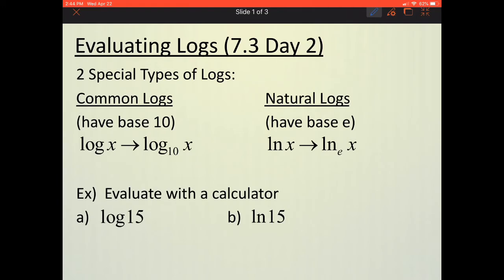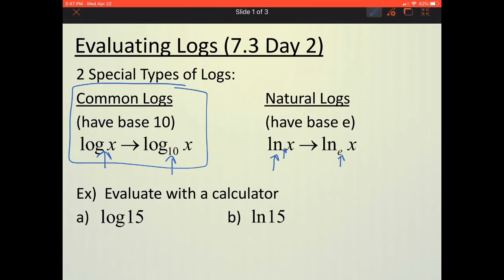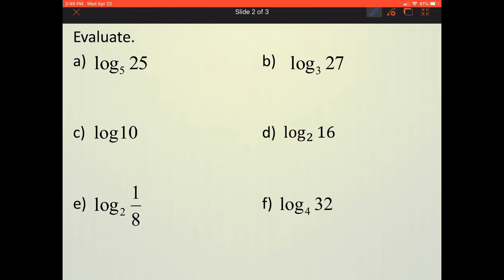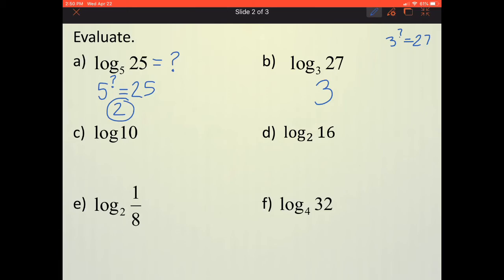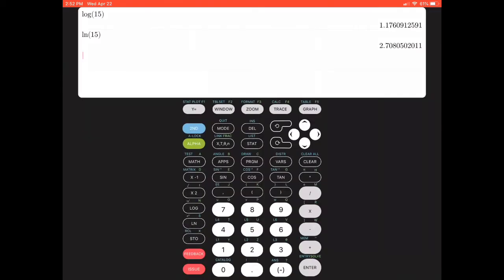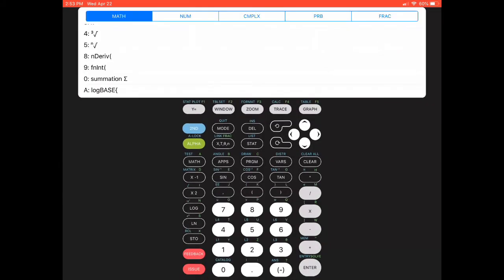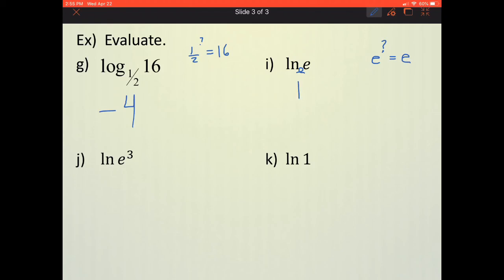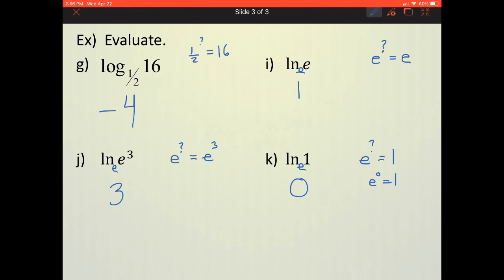Evaluating Logs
Evaluating logs (7.3 day 2)